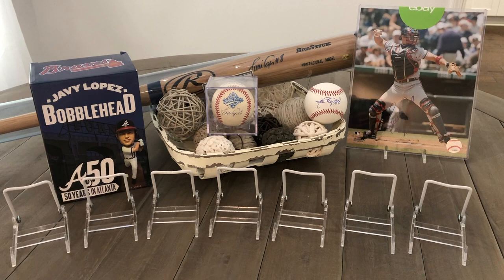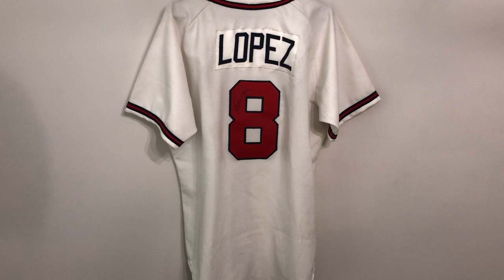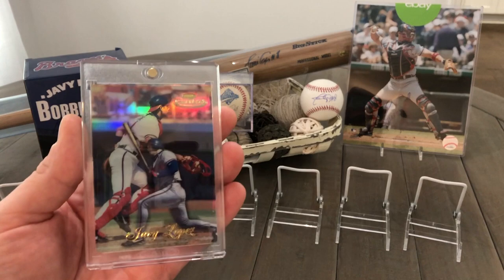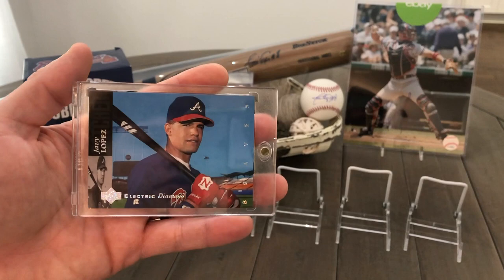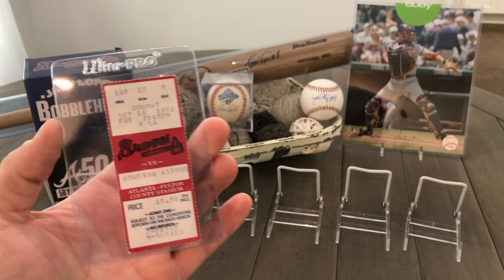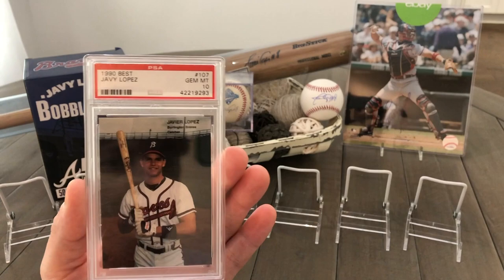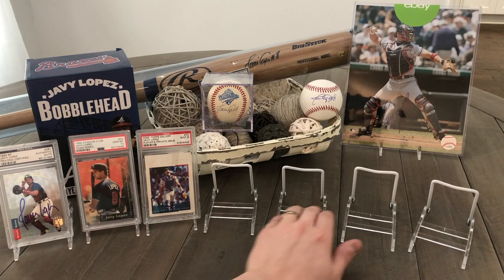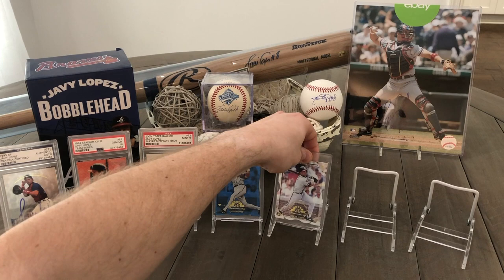Javy Lopez Collection! Must See!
Can't wait to add more to it! If you see some items that I do not have, let me know!